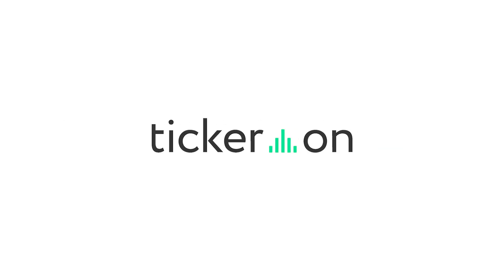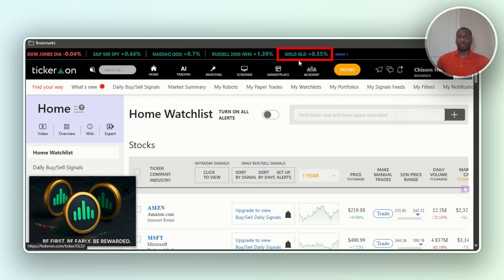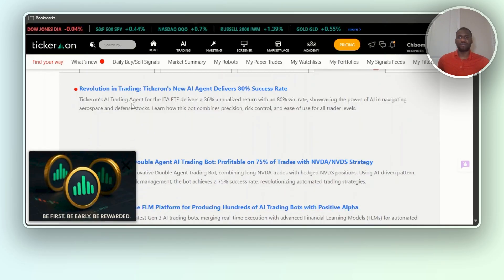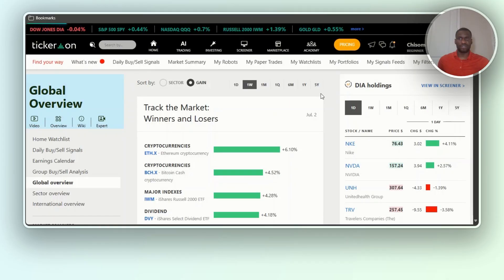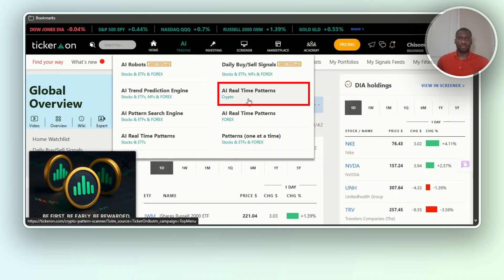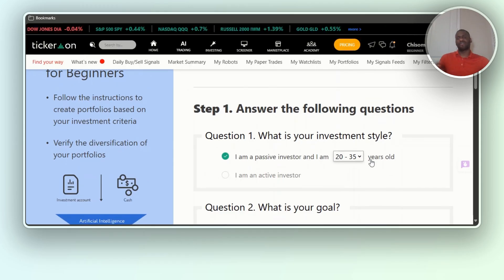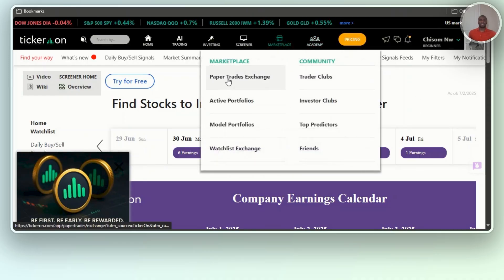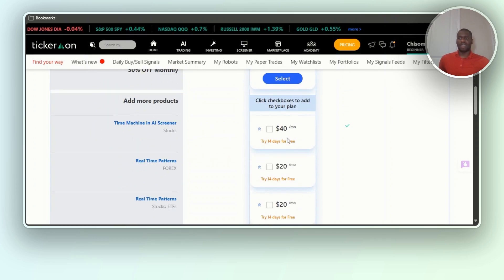Tickeron Review: Is This AI Stock Tool Worth It?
🎁Get Early Access to the Best AI Tools Before Everyone Else

In this video, I review Tickeron, the AI-powered stock market analysis platform that’s making waves in 2025. I break down how it works, the key features like AI trading bots, the pattern search engine, and backtesting tools—and whether it’s actually worth your time and money.

👉 Perfect for beginners and experienced traders looking to level up with AI.

🔍 What You’ll Learn:

What is Tickeron, and how does it work?

A walkthrough of Tickeron's AI trading tools

Pros and cons from a real user’s perspective

Who this tool is best for in 2025?

📈 Whether you're into day trading, swing trading, or long-term investing, watch this before you try Tickeron!